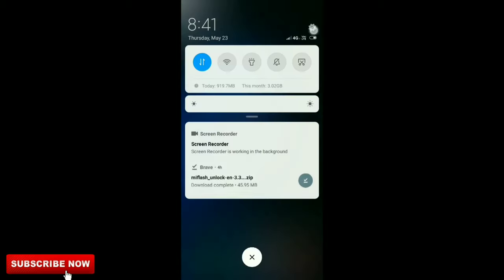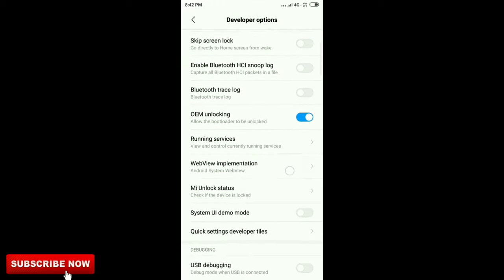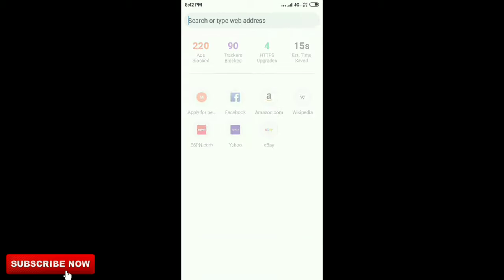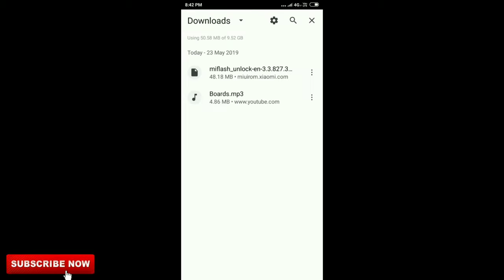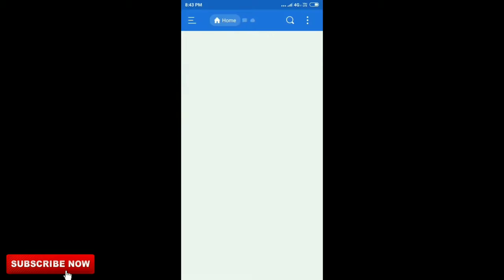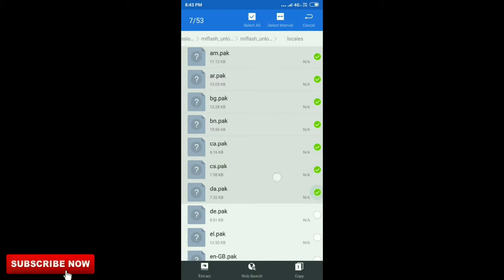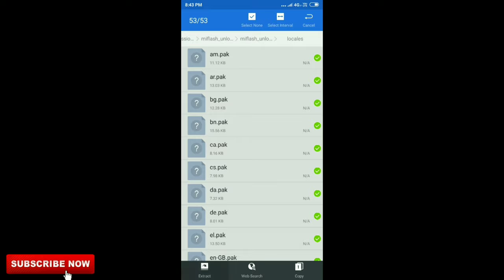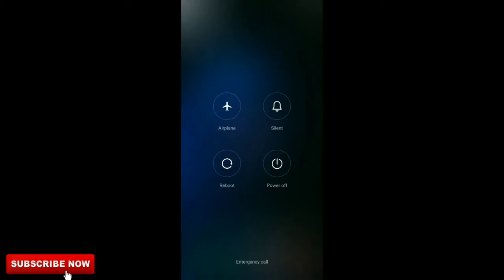[English]Unlock bootloader without PC | No root access| Just few seconds🔥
Note: If you have any problem While unlocking bootloader then massage me on Instagram